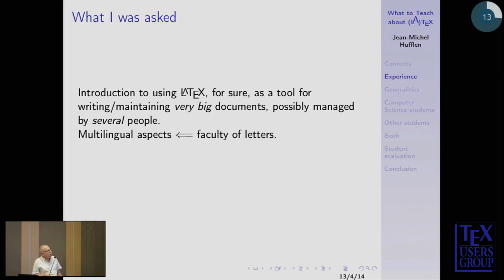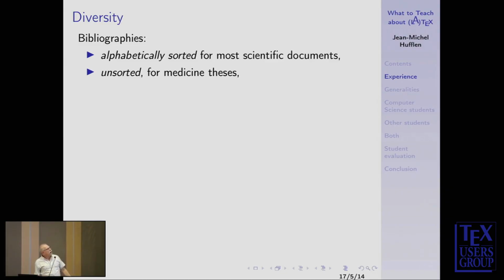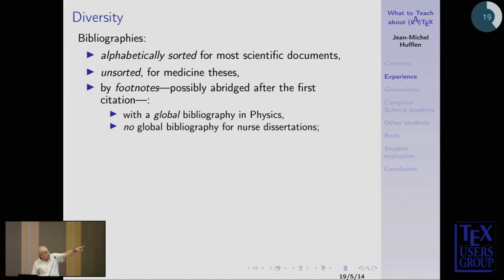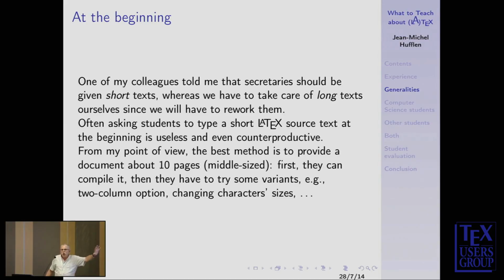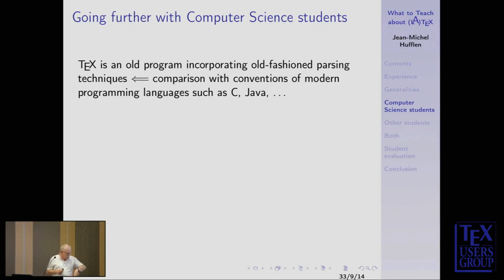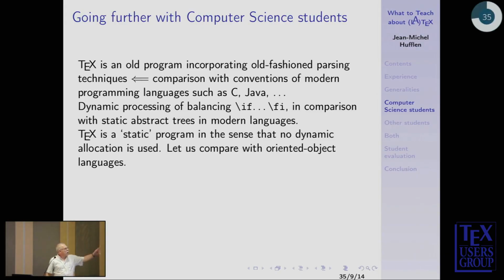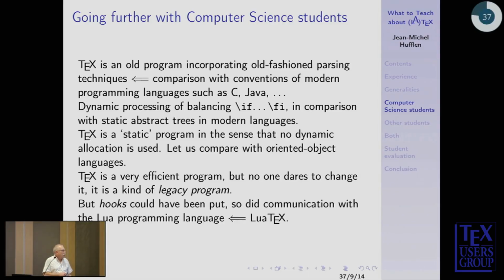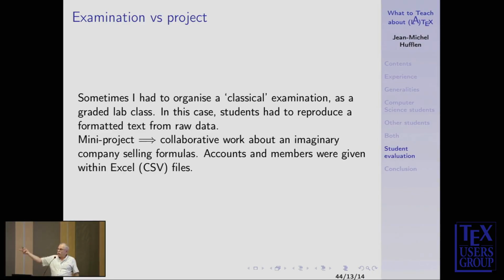TUG 2025 — Jean-Michel Hufflen — What to teach about (La)TeX?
We summarise several experiments of introducing LaTeX to different audiences of students: in Computer Science, Mathematics, Physics, Chemistry, Digital Editions. Each time we started from different requirements. We show what common points for all audiences may be emphasised and how we adapted to features of specific audiences.